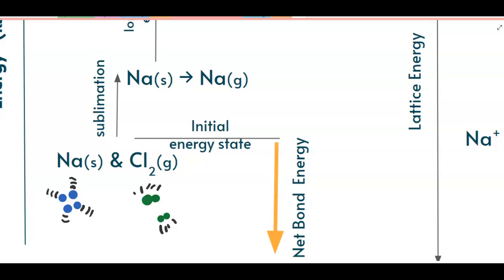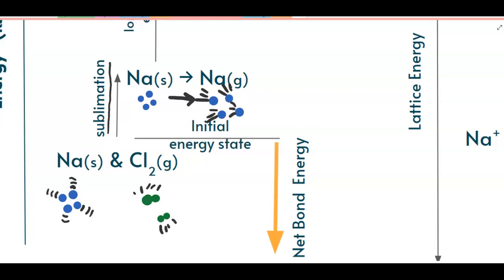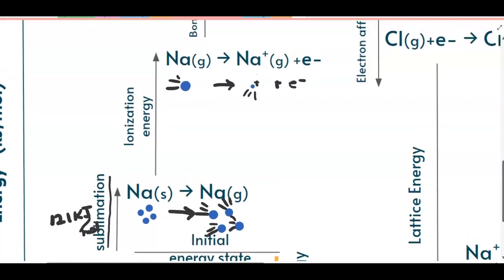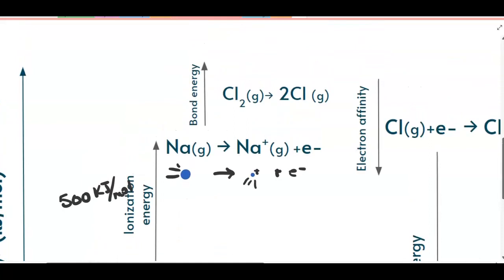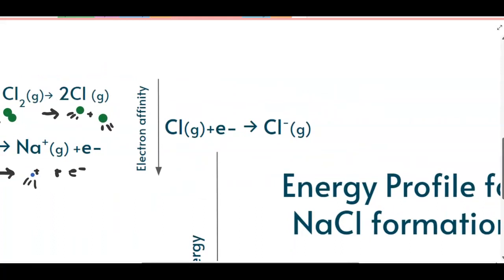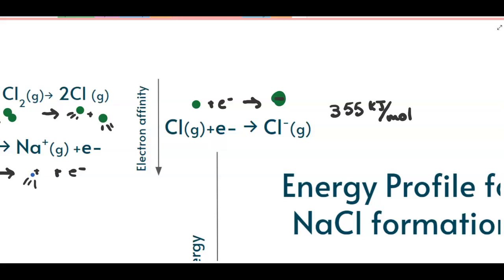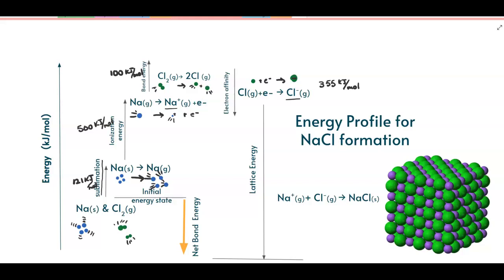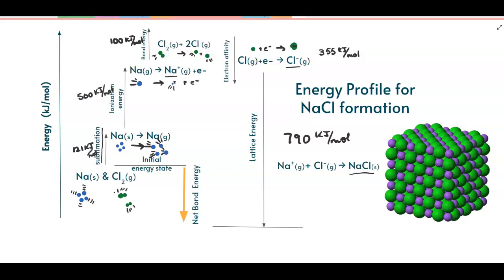NaCl energy profile